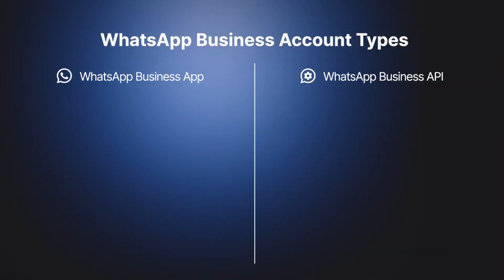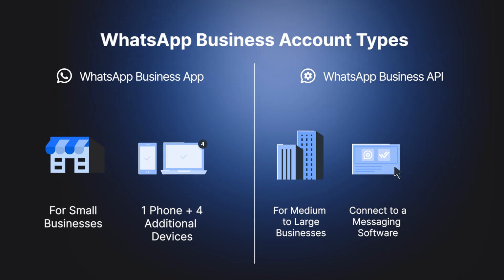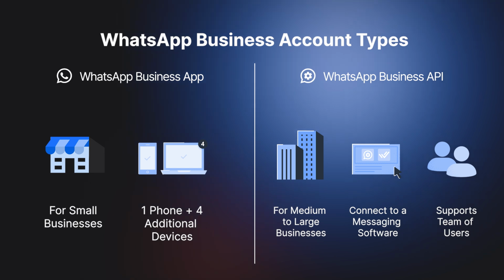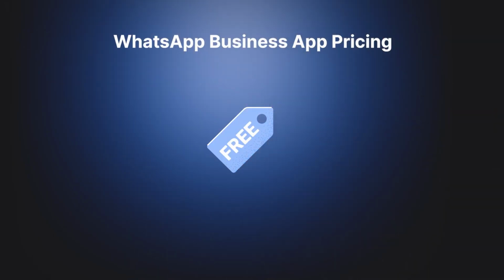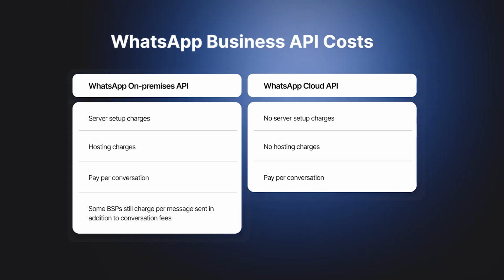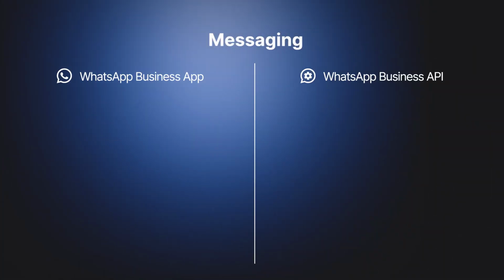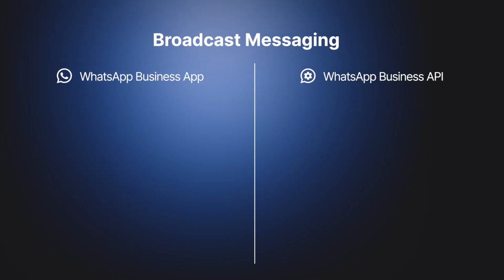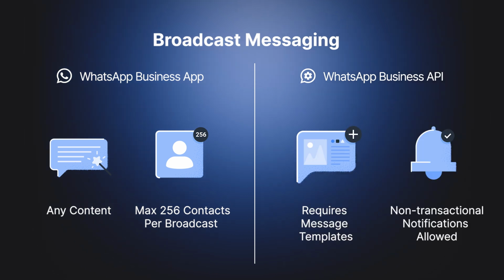WhatsApp Business App vs API in 2025: How to Choose the Right One for Your Business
In this video, we explain the difference between *WhatsApp Business App and WhatsApp Business API in 2025* and how to choose the right option for your business. You’ll learn how account types, pricing and messaging rules affect the way you talk to customers on WhatsApp, especially if you’re scaling support, sales or marketing.

We also break down Cloud API vs On-Premises API, conversation-based pricing and broadcast limits, so you know exactly what to expect before upgrading. By the end, you’ll know whether the free WhatsApp Business App is enough, or if you should move to the WhatsApp API with a platform like respond.io.

- Key differences between WhatsApp Business App and WhatsApp Business API
- How WhatsApp Cloud API and On-Premises API are hosted and set up
- How WhatsApp Business pricing and conversation-based charges work
- Messaging rules: 24-hour service window, message templates and compliance
- Broadcast limitations on the App vs API for large-scale campaigns

- Small businesses using the WhatsApp Business App and wondering when to upgrade
- Growing teams that need multi-agent access and automation
- Companies planning WhatsApp marketing, support or sales in 2025

- WhatsApp Business account setup (App, Cloud API, On-Premises API)
- Role of Business Solution Providers (BSPs) and platforms like respond.io
- Broadcast messaging, message templates and WhatsApp’s anti-spam policies

*Key timestamps*
00:00 – Is WhatsApp Business right for you?
00:39 – Types of WhatsApp Business accounts (App vs API)
01:21 – WhatsApp Business account setup (App, Cloud API, On-Premises)
01:50 – WhatsApp Business pricing and conversation charges
02:20 – Messaging rules, templates and the 24-hour window
03:02 – Broadcast messaging: App vs API
03:23 – WhatsApp Business policies and account safety
03:40 – How to get started with WhatsApp API via respond.io